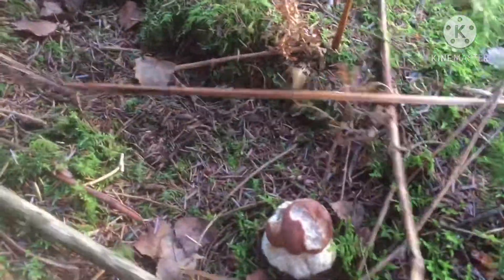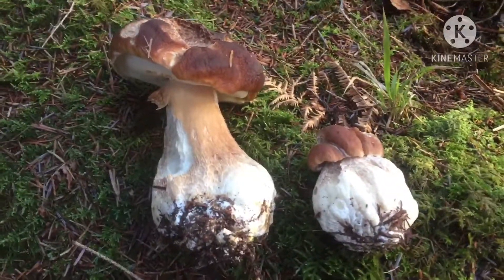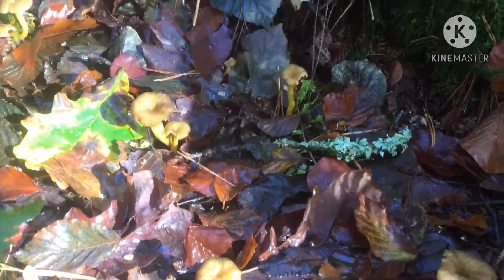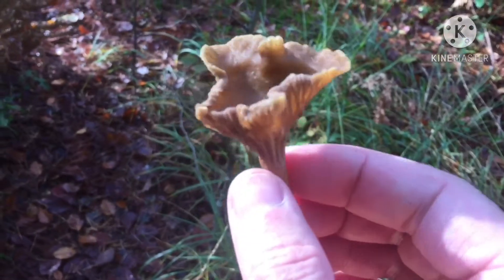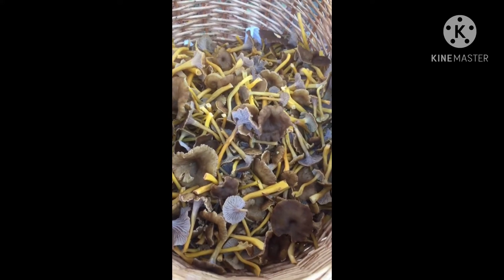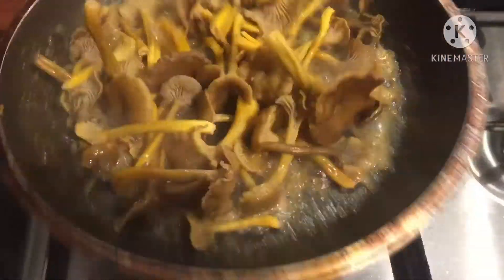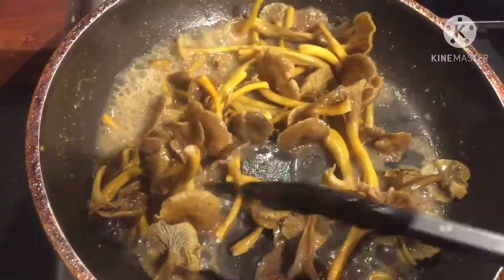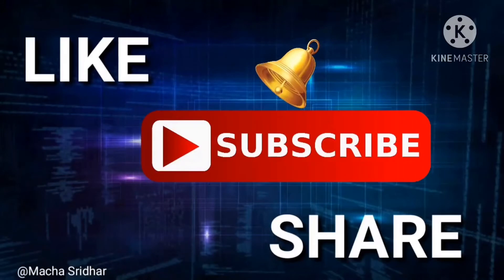Mushroom Hunting UK. Porcini.Penny Bun. Winter Chanterelle. Foraging For Mushrooms. Cooking Mushroom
This is a video with the cooking added to the foraging of the mushrooms today.

Do not eat any mushrooms that you cannot 100% identify.

Happy eating